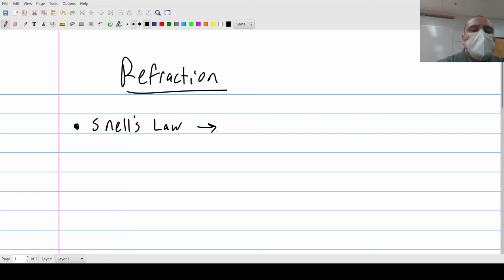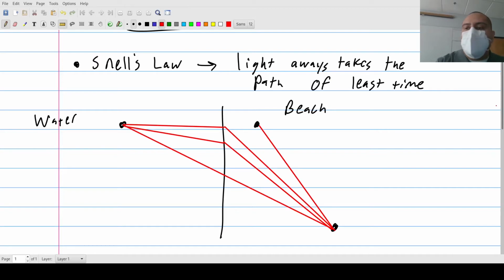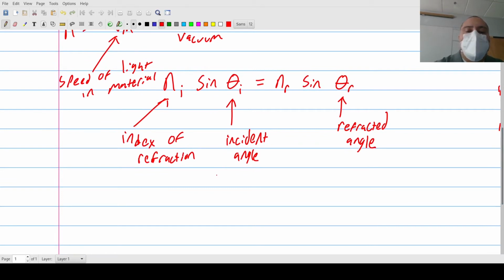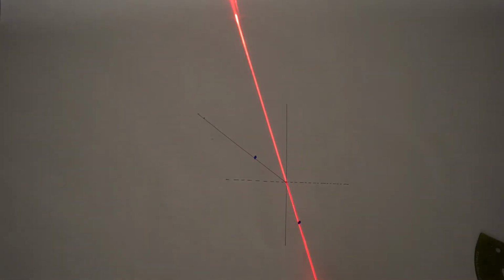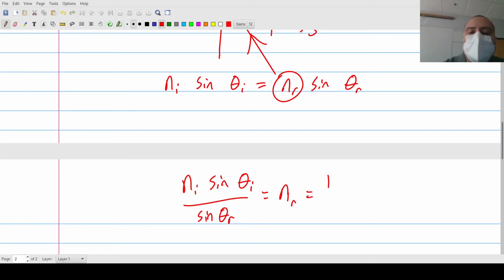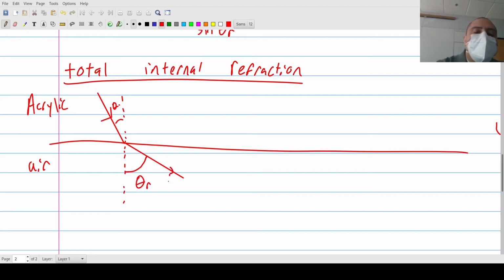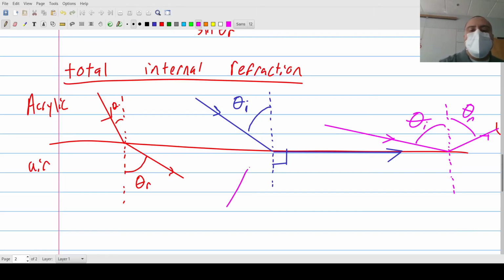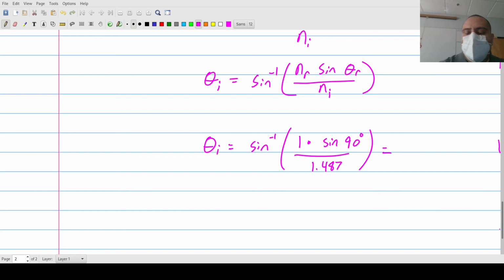Refraction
In this video, Mr. Williamson discusses the index of refraction, Snell's Law, critical angles and total internal reflection.